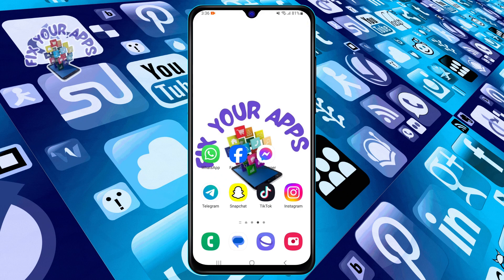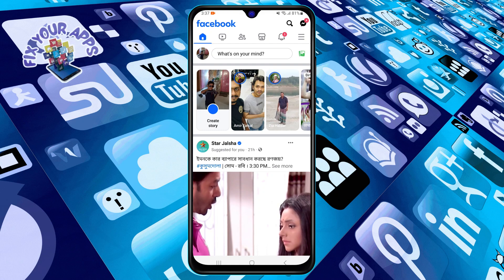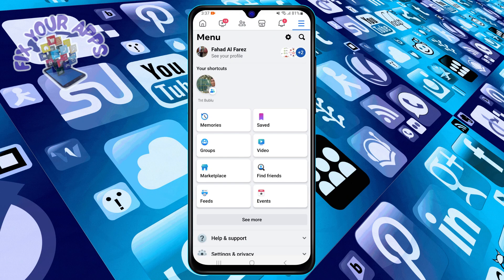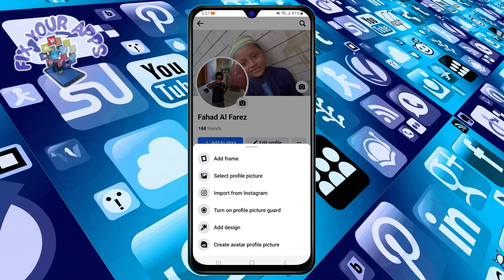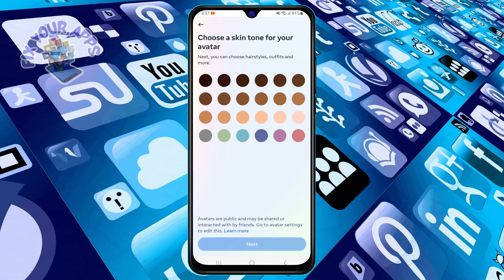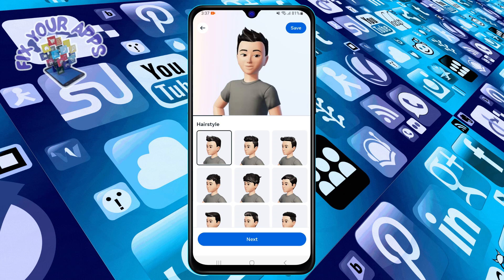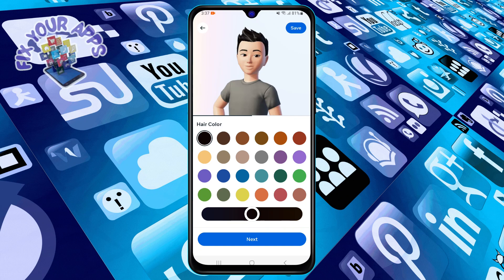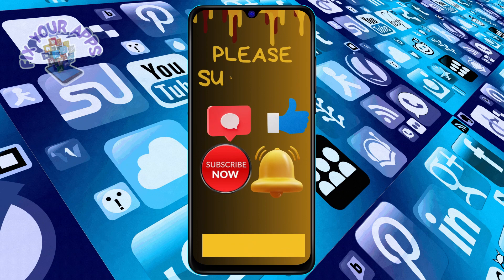How to Change Facebook Avatar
Want to update your Facebook avatar but don't know where to start? This video will guide you through the steps to change your avatar easily. Perfect for those looking to personalize their Facebook experience. Watch now to transform your digital presence!

- How to update Facebook profile picture
- Change avatar on Facebook app
- Customize Facebook avatar
- Facebook profile picture change tutorial
- Update Facebook avatar step by step